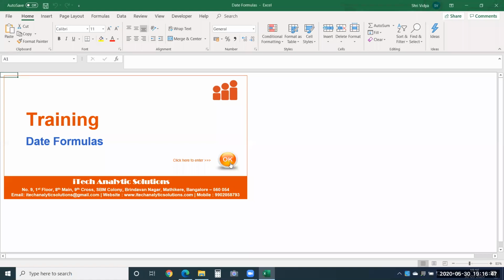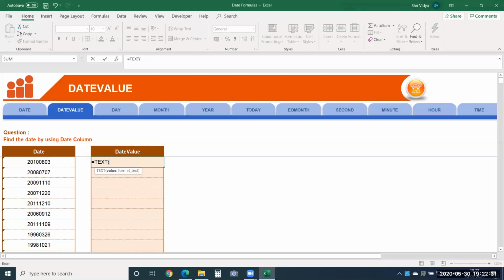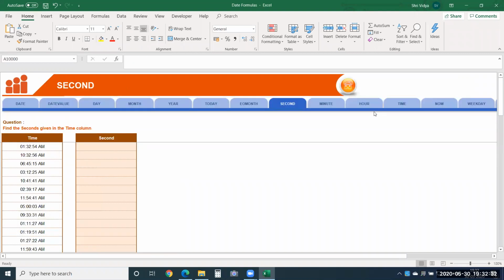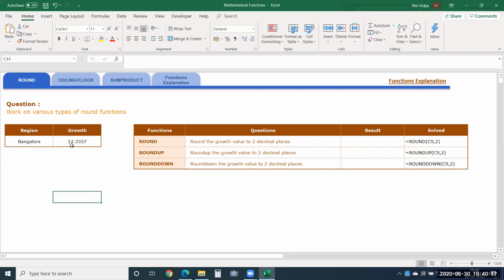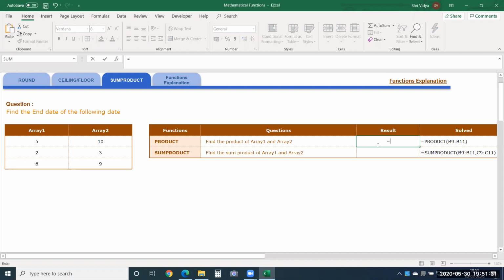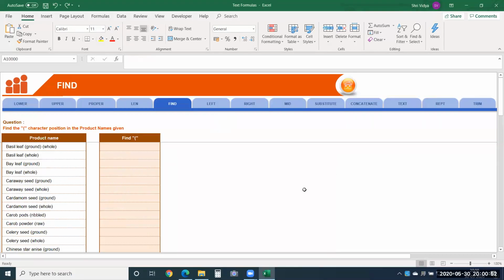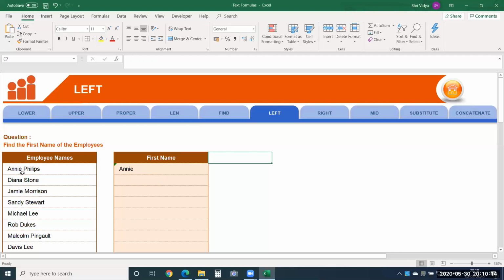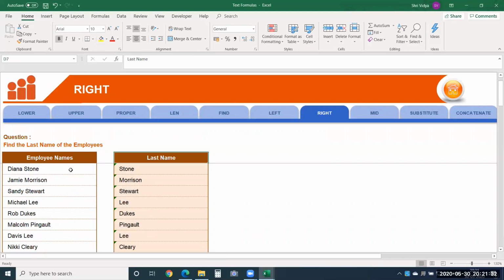MS Excel Weekend Session - 05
1) Date Formulas
2) Text Formulas
3) Mathematical Formulas

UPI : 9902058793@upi